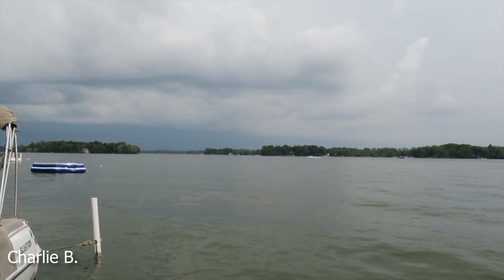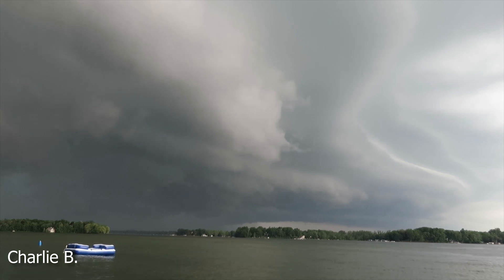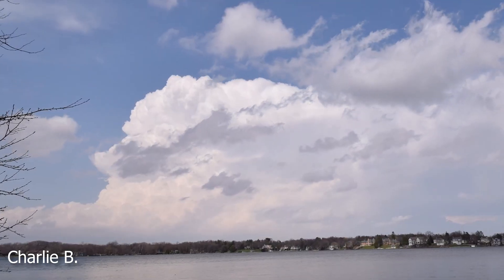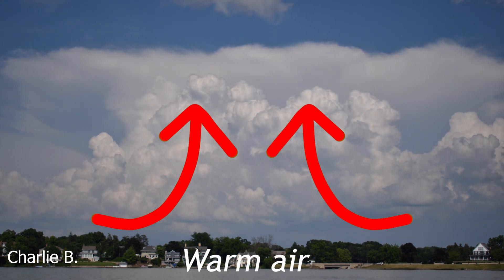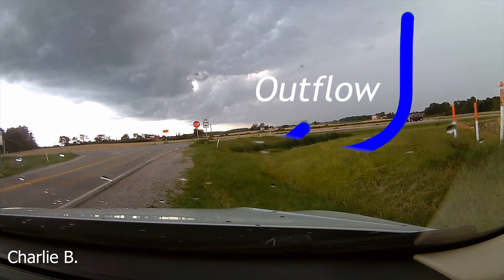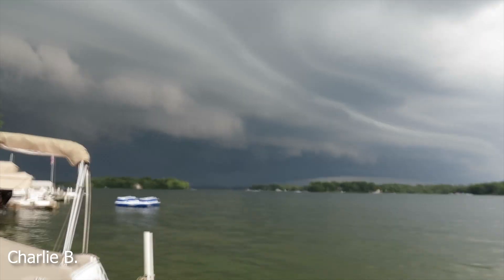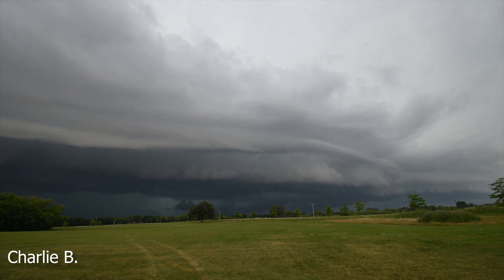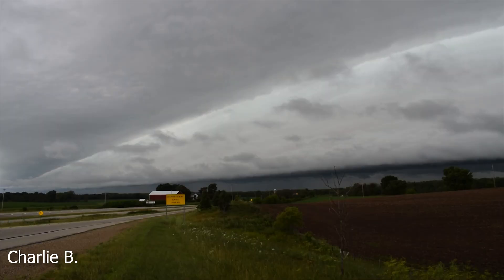What Causes a Shelf Cloud?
Music/Sound Fx's: